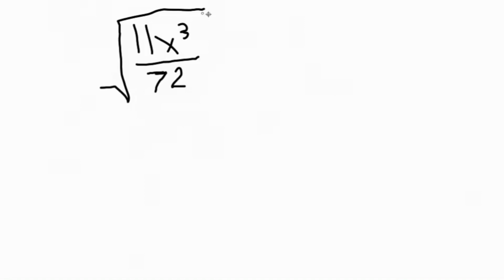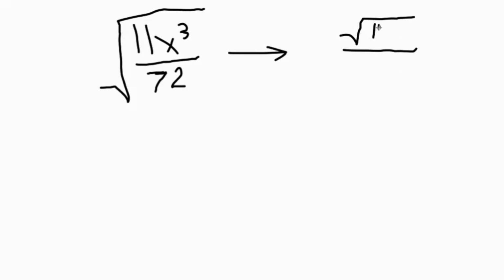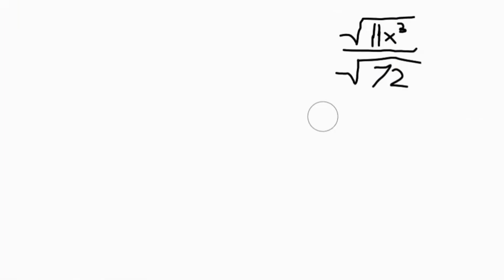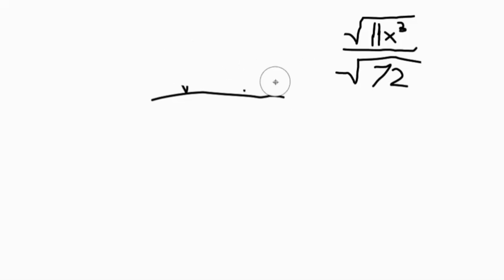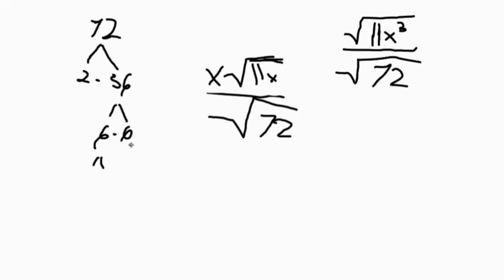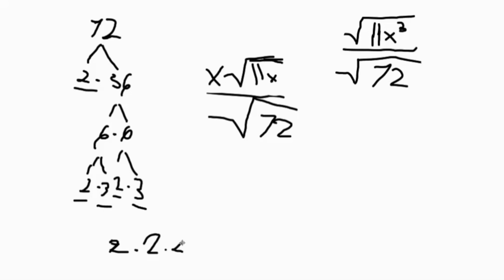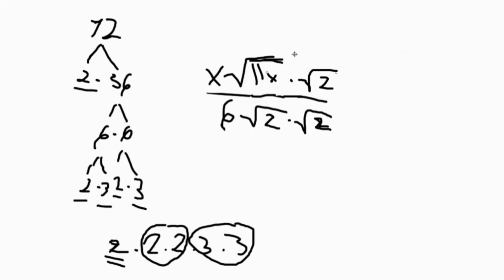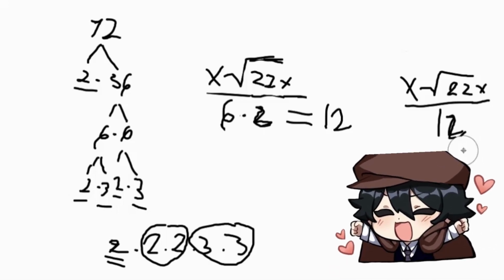Solving Radicals (Another school assignment)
Another school assignment I created in order to  get out of the math jail basement